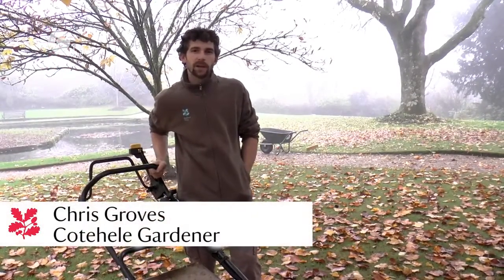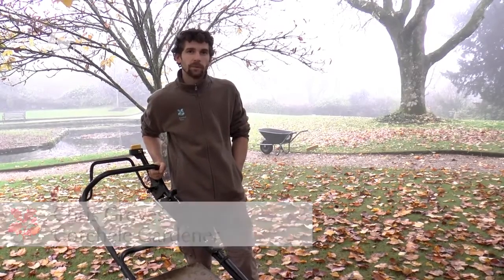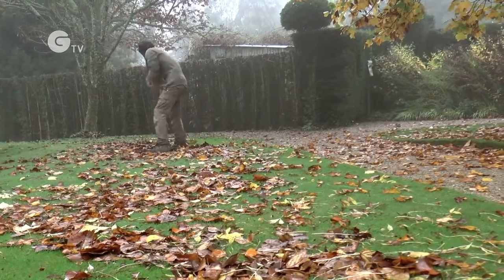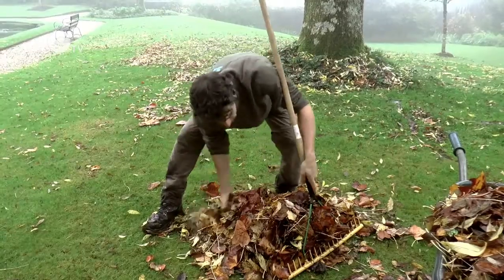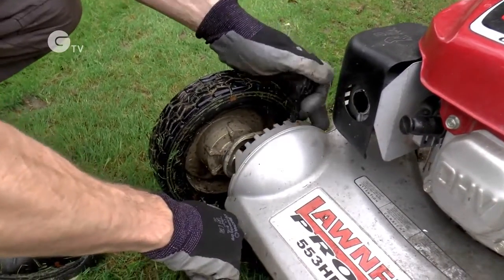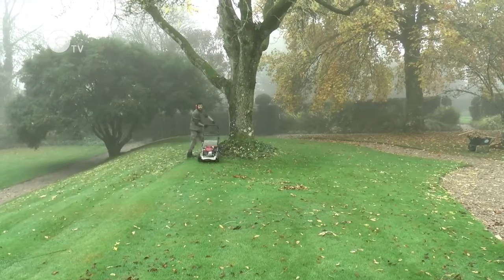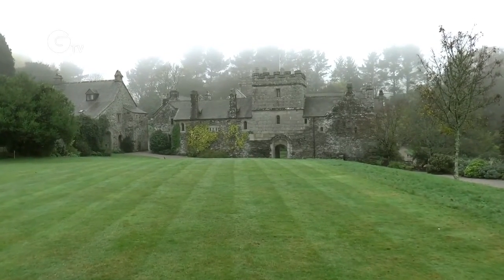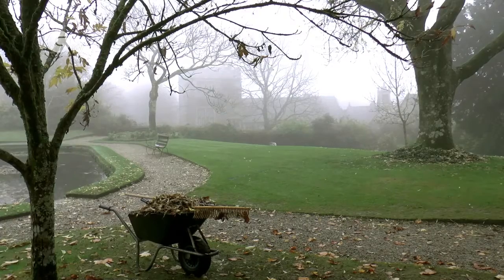National Trust Gardening Tips: Winter Mowing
The second in a series of films on Green.TV by The National Trust offering top tips from some of the country's best professional gardeners. .In this episode Chris Groves, Gardener at Cotehele in Cornwall shows you how to mow your lawn to make sure it looks good all through the winter months. Find out more about gardening from the National Trust at: https Or discover Cotehele at
https Music: Summer by Moby